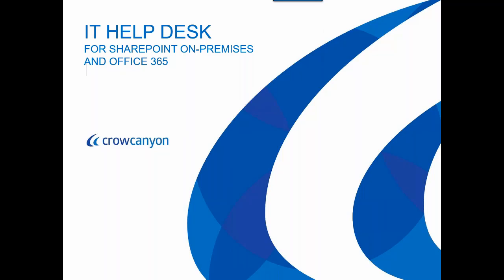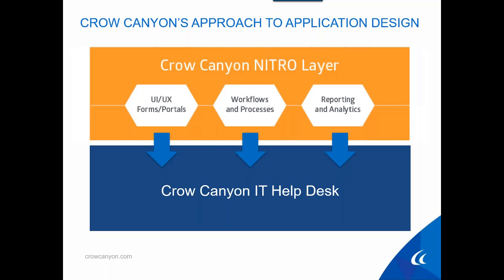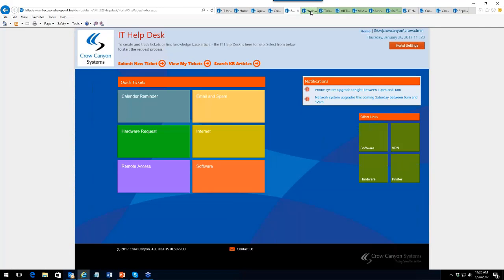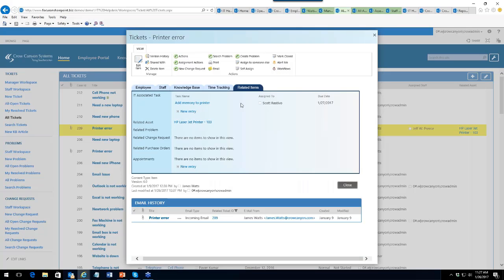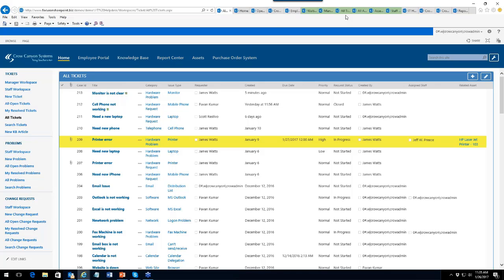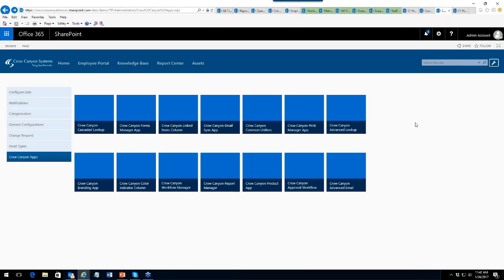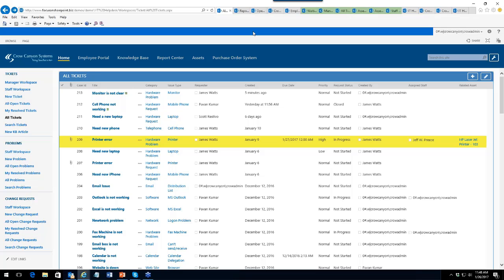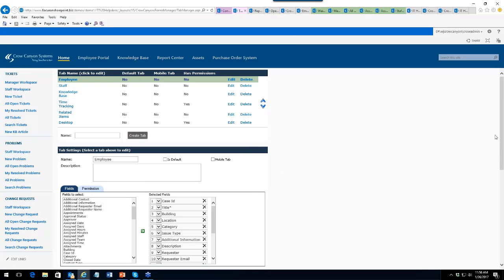Sharepoint Ticket System: IT Help Desk Webinar - SharePoint & Office 365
Sharepoint Ticket System Crow Canyon IT Help Desk for SharePoint and Office 365. One-hour webinar given Jan. 26, 2017, details how Crow Canyon's unique NITRO application layer powers up SharePoint and Office 365 to deliver a robust, effective Help Desk and Support Desk.

Learn how IT Help Desk for SharePoint Drives Workplace Efficiency!